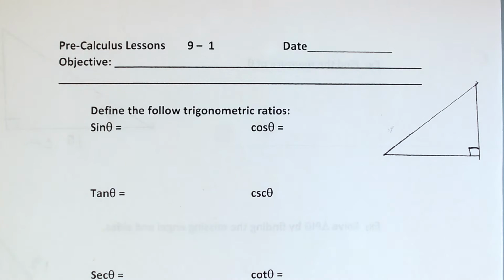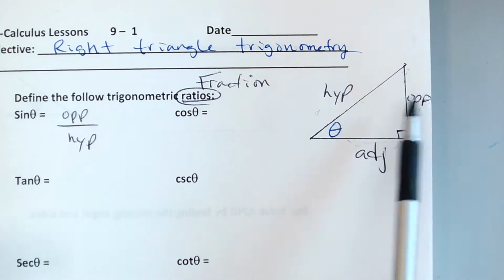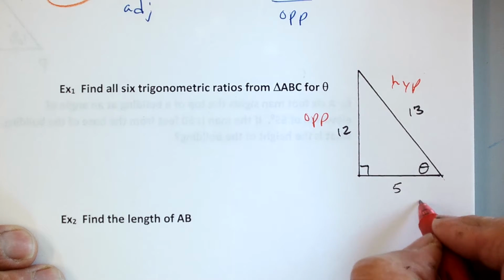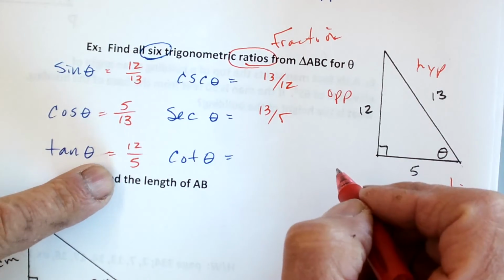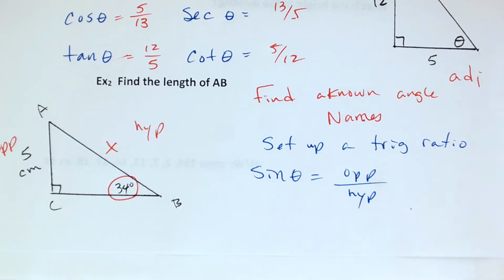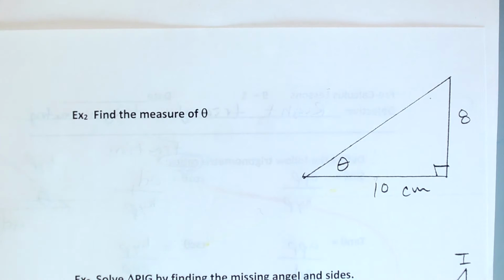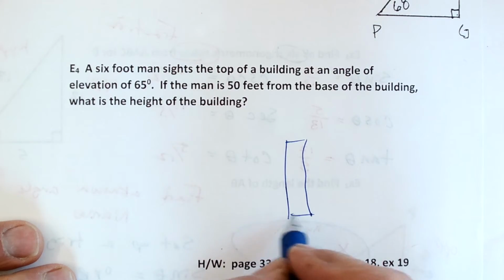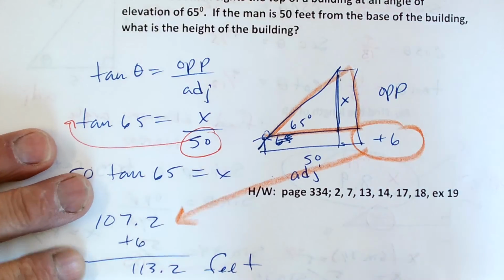9 1 Pre